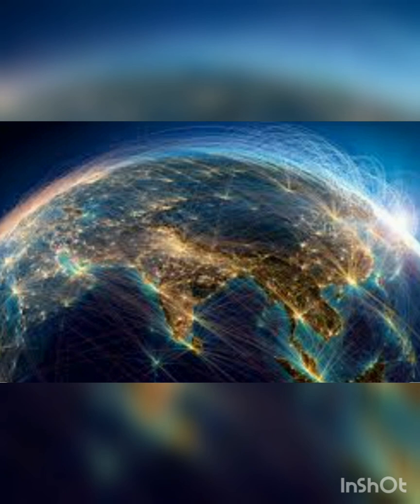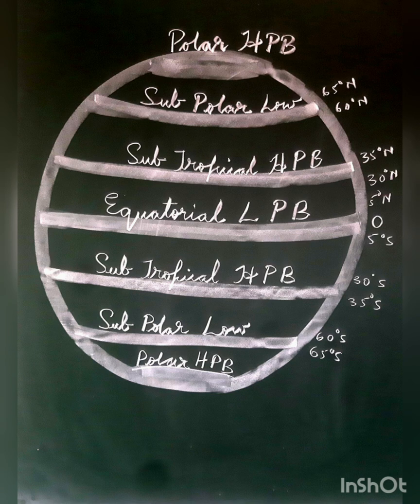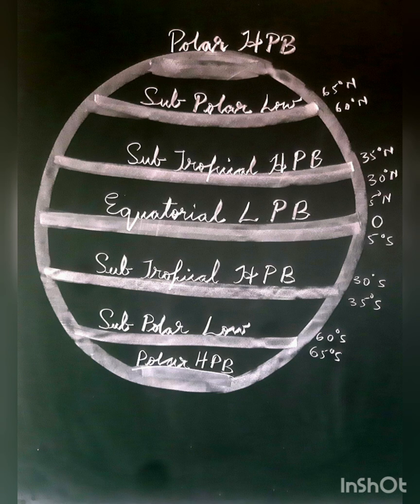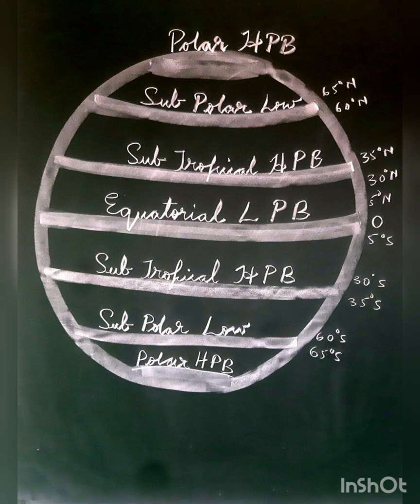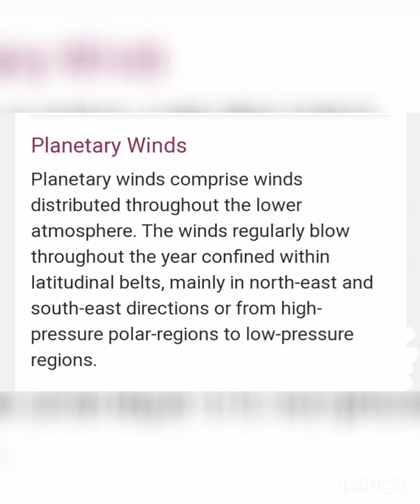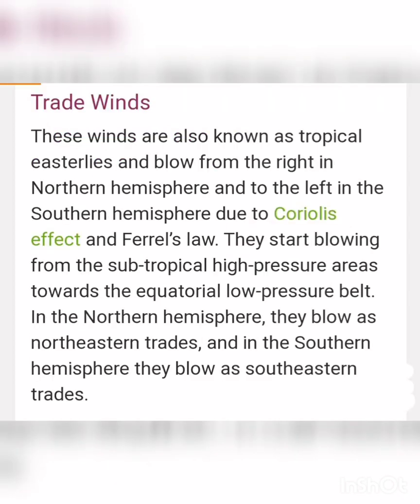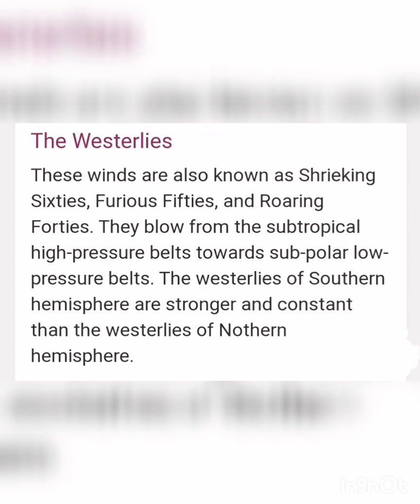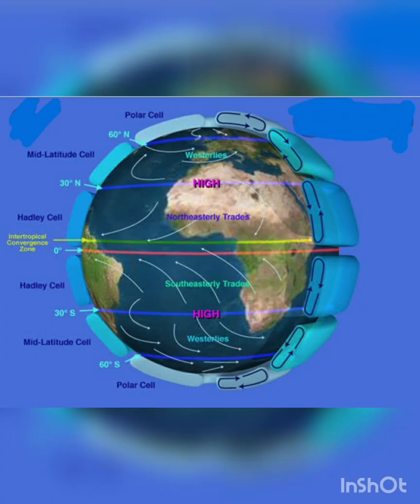Permanent Pressure Belts